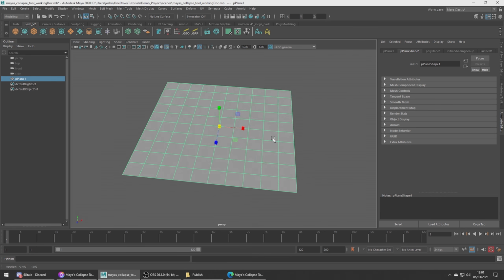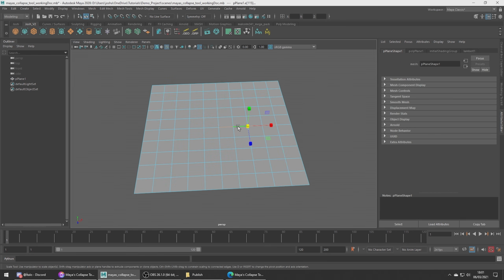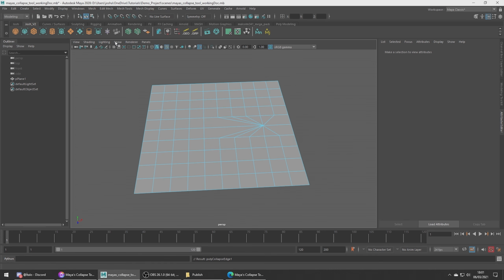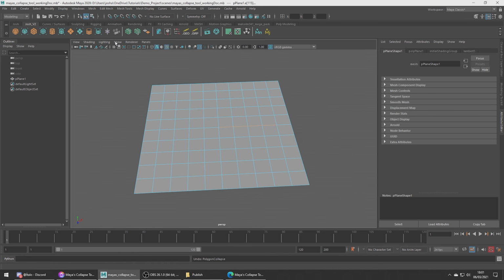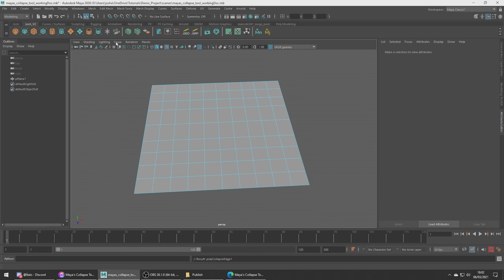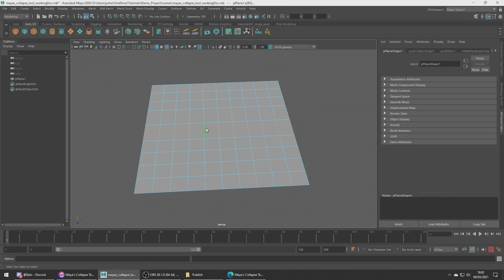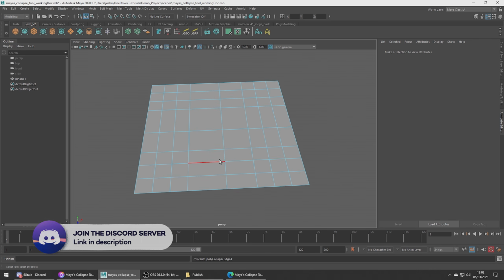Maya's Collapse Tool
In this tutorial, we will go over how to use the Collapse too inside of Maya. So This tool basically collapses and then merges verts based on your selection.